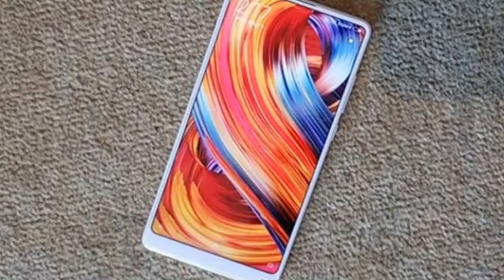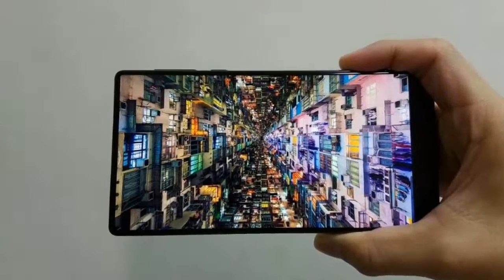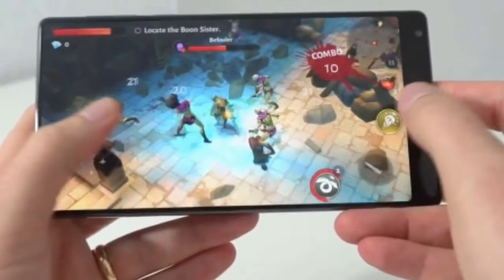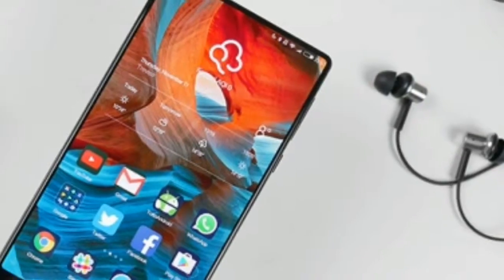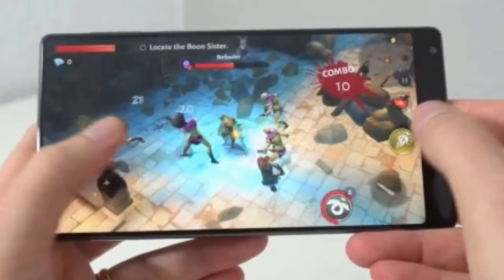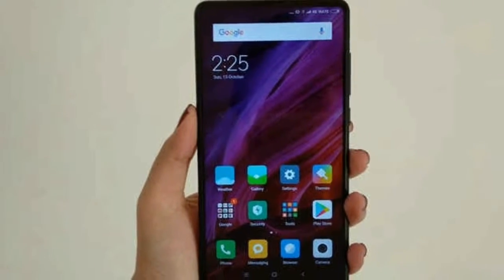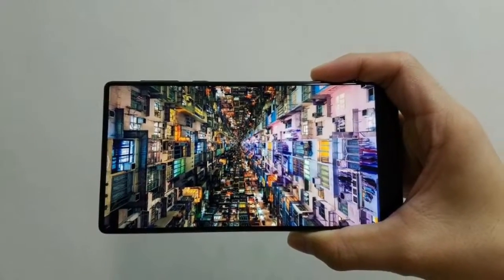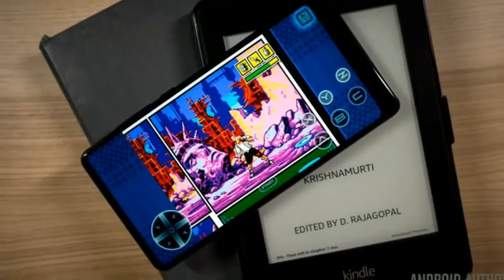Xiaomi Mi Mix 2 Review Music, Movies, Gaming, and Performance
ABC TECHNO